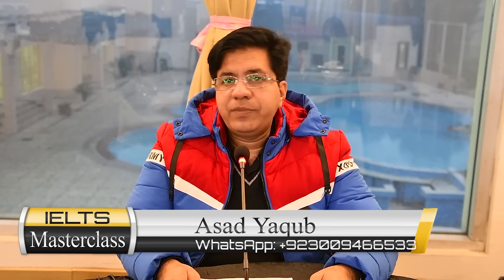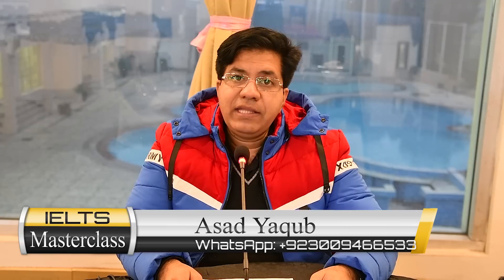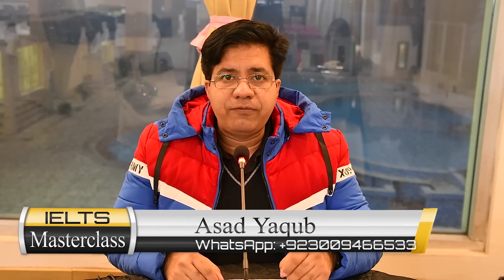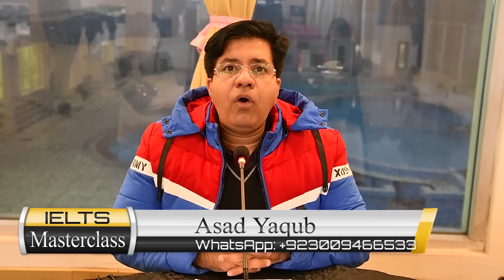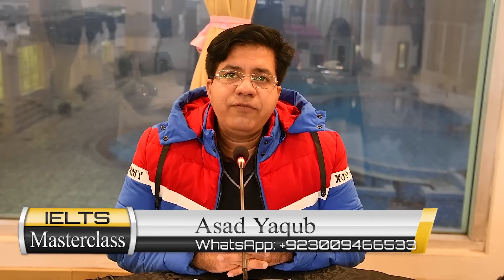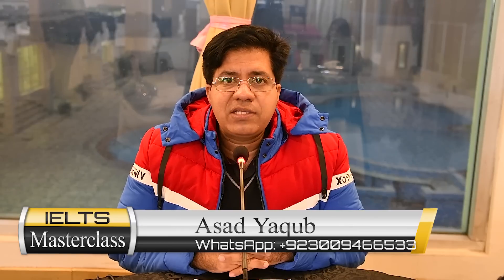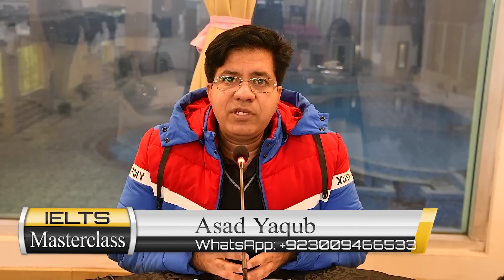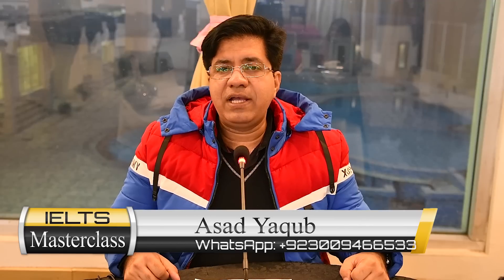QUICKLY INCREASE ONE BAND IN IELTS LISTENING BY ASAD YAQUB